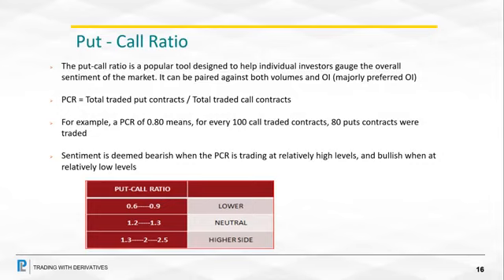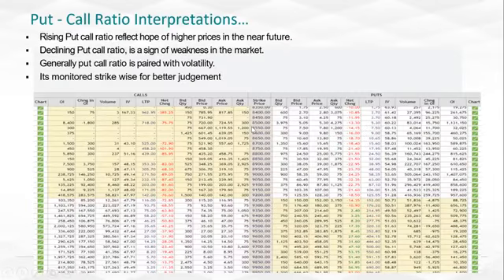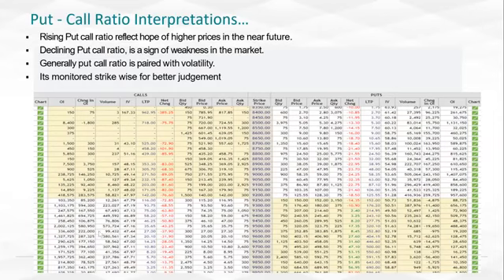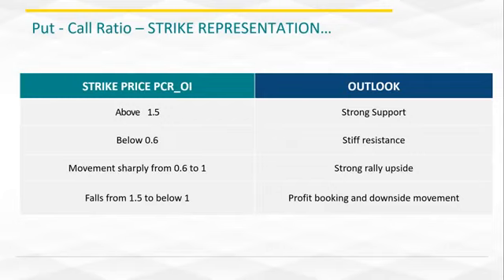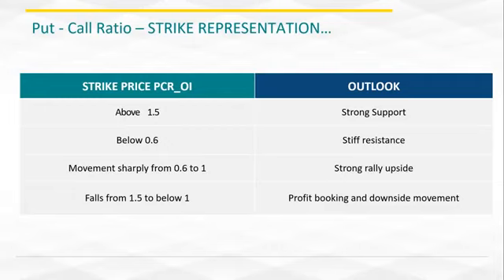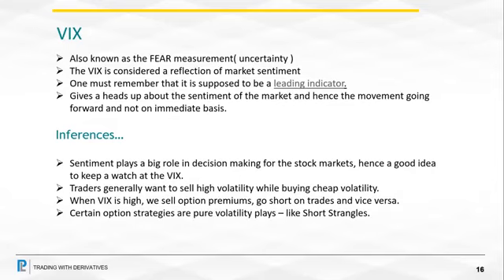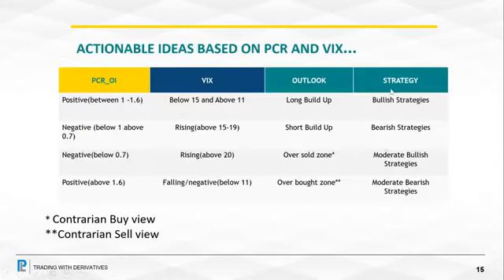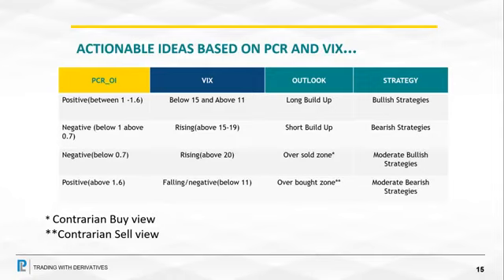Understanding Key Indicators in Future and Options Trading (VIX, PCR) Part-2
Understanding Key Indicators in FnO Trading (VIX, PCR) Part-2